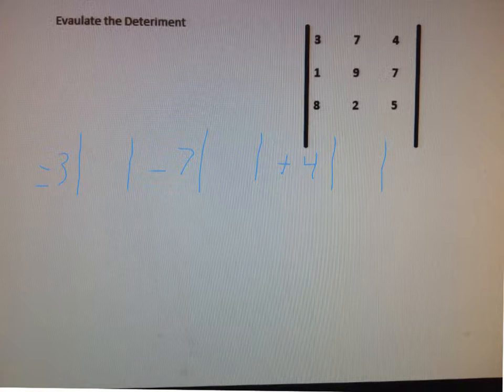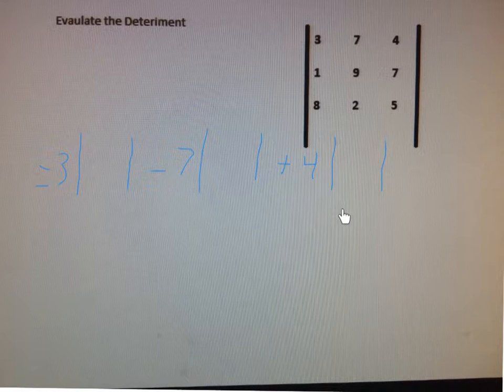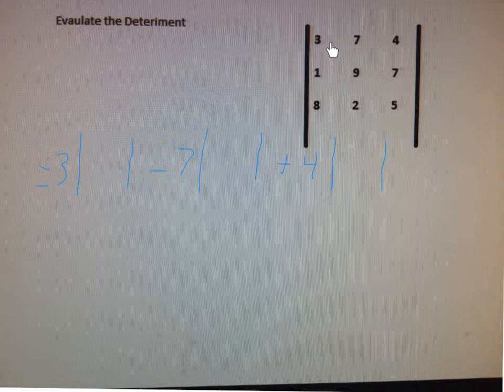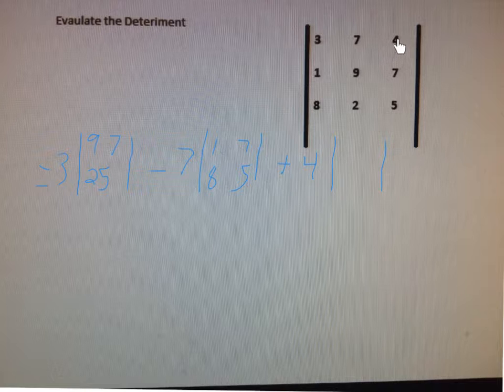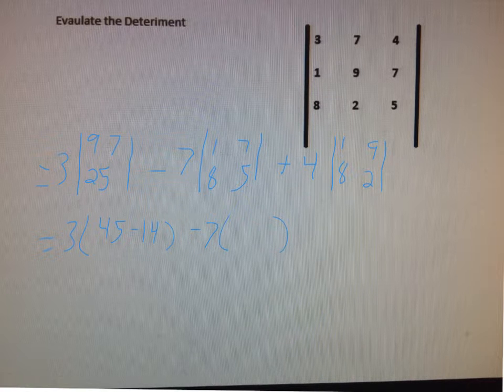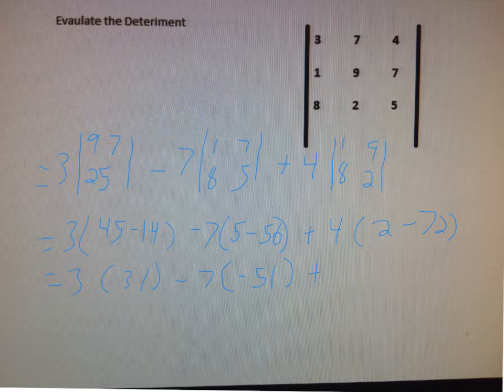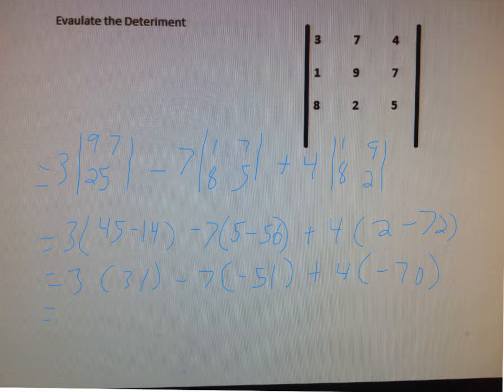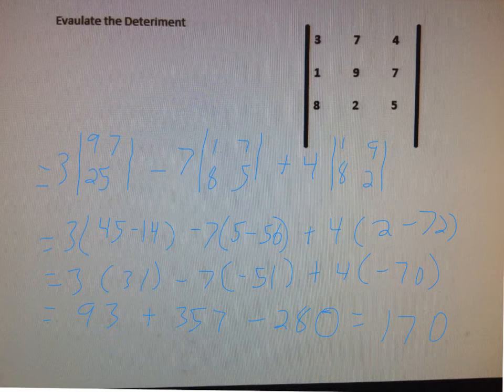evaulate 3x3 determinant